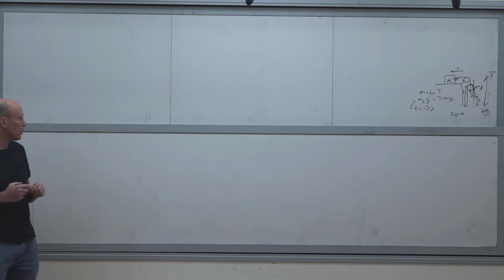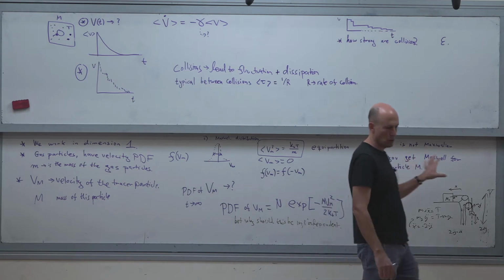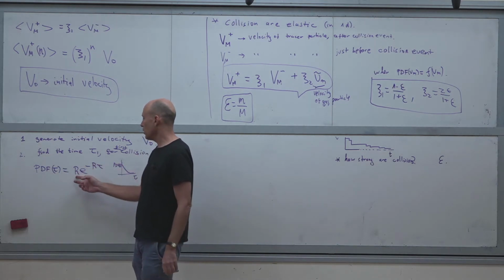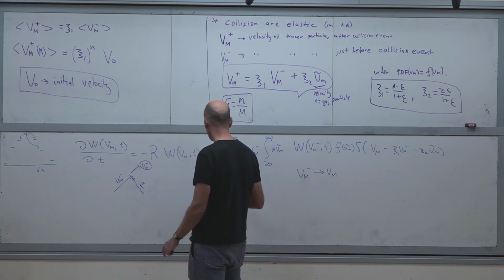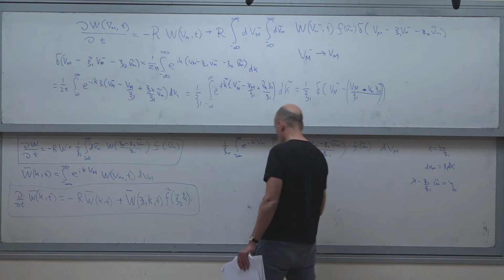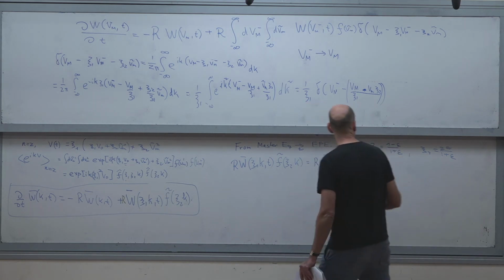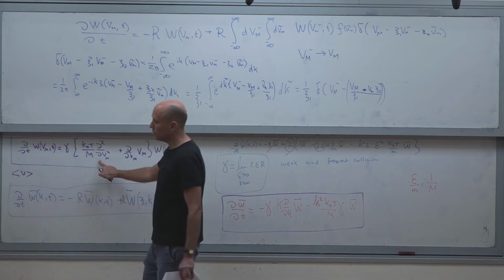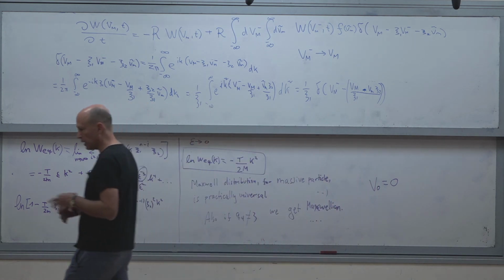Stochastic Processes in Physics - Lecture 9: Fokker-Planck equation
Stochastic Processes in Physics
Prof. Eli Barkai
Lecture 9: Fokker-Planck equation
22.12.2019